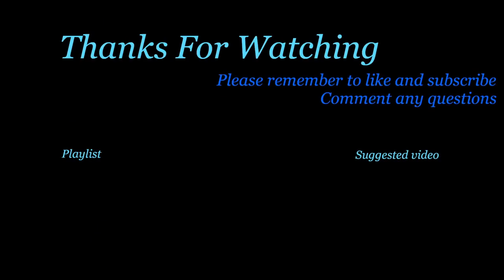Demons in TBMC Part 1 (Unscrambled)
Anyaph discusses Demons, a unscrambled remake of an earlier video. Part 1.
Part 2 (Unscrambled):